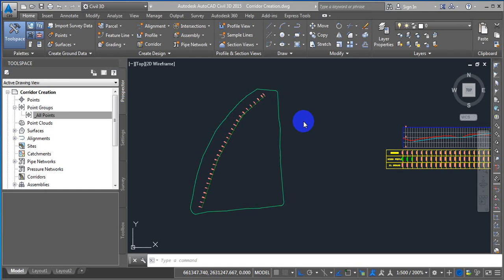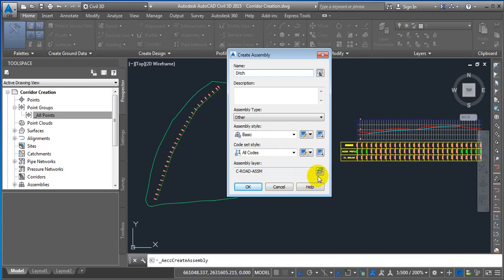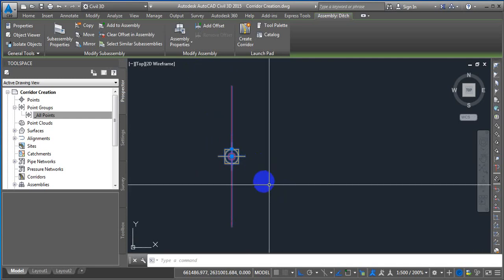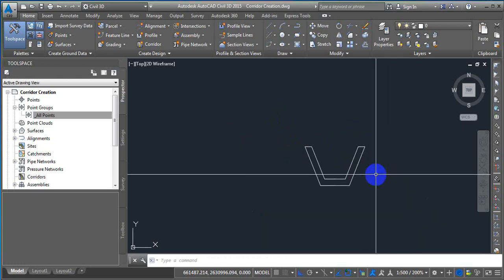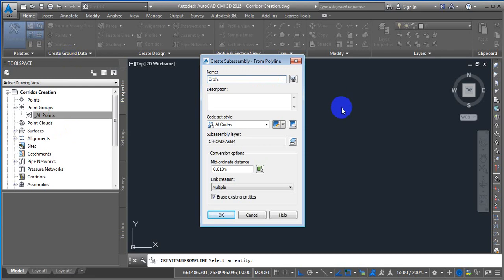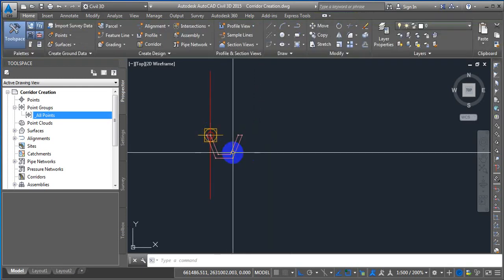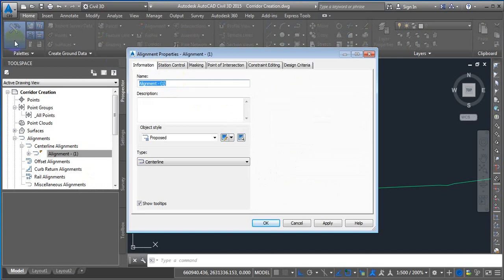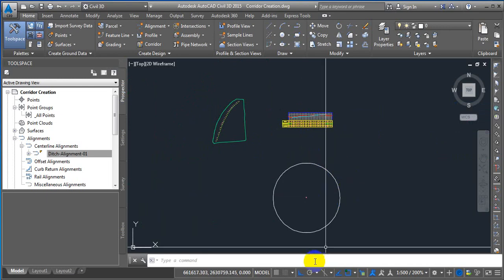Civil3d Corridor Modelling - Video-01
This video shows creation of required Civil3d Corridor creation components.